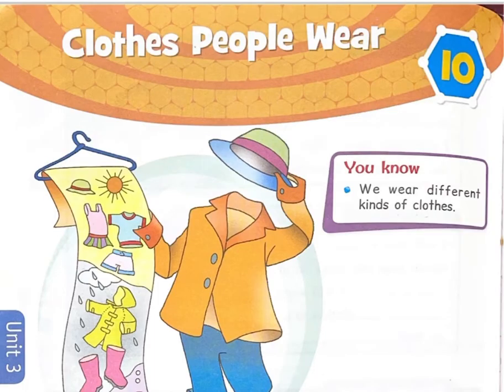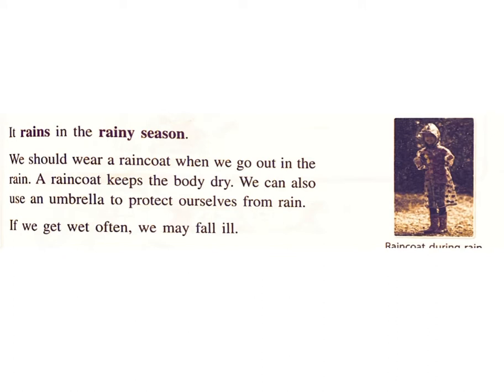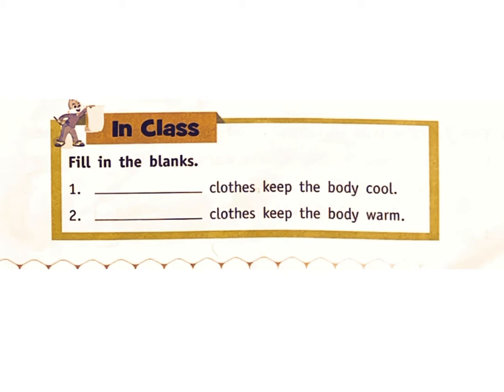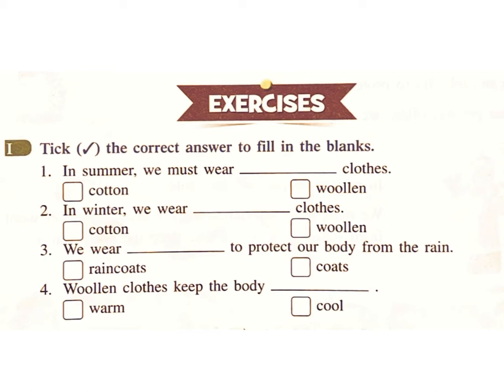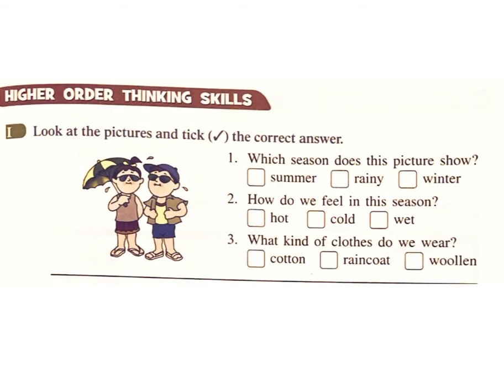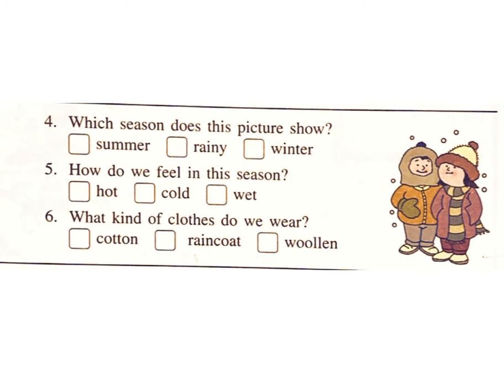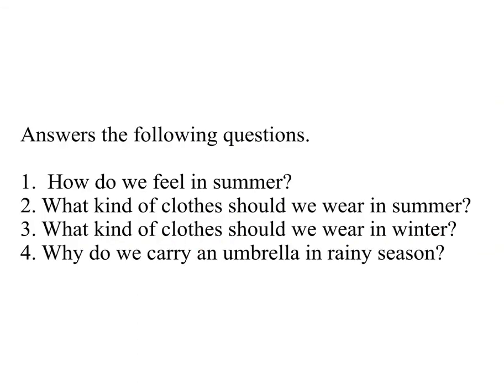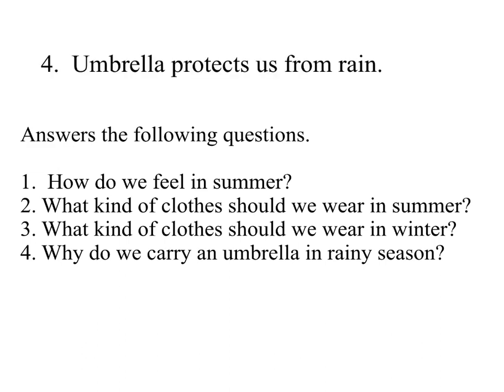Clothes people wear / Class -1 / Lesson - 10 / Answer and Question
Class -1,
Science,
Clothes people wear.
Lesson - 10
Answer and Question.
Eureka plus.